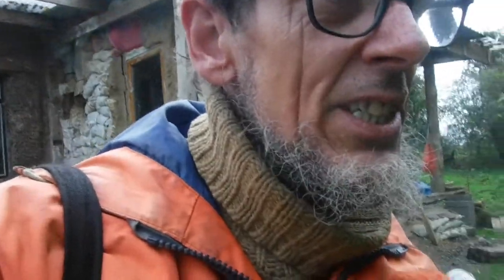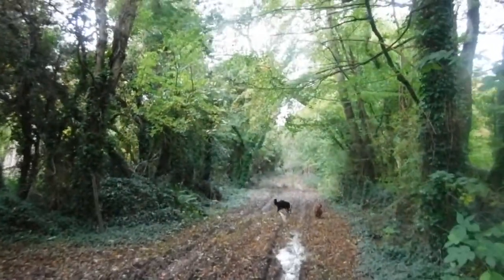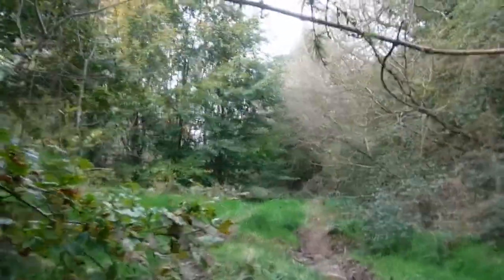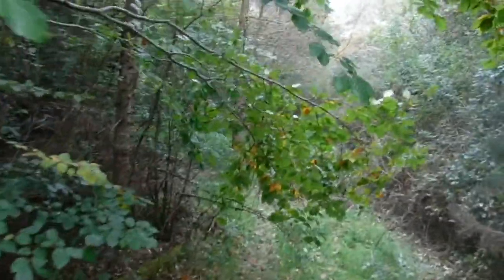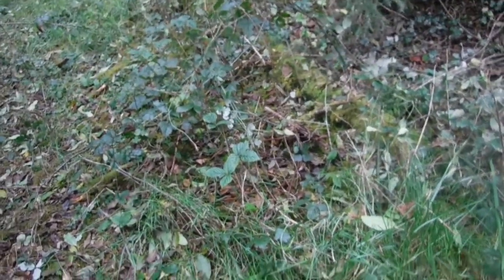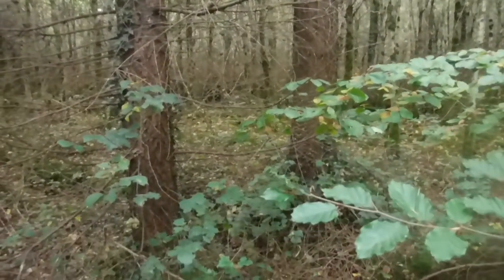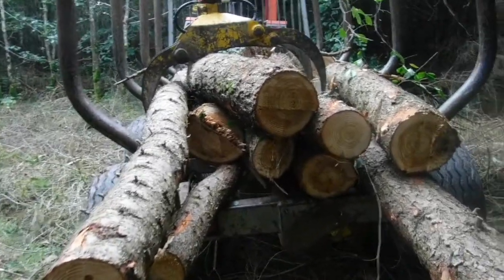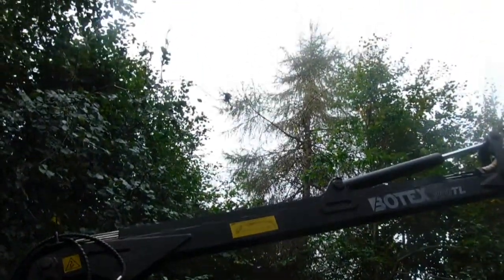A Walk through our forest.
A shaky video, a walk back down to my worksite after lunch one October Afternoon 2019.